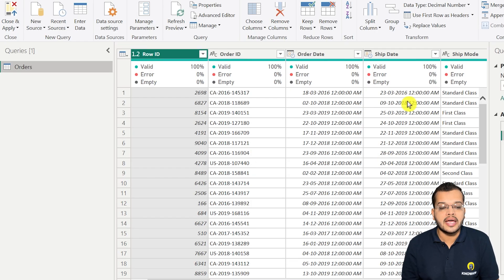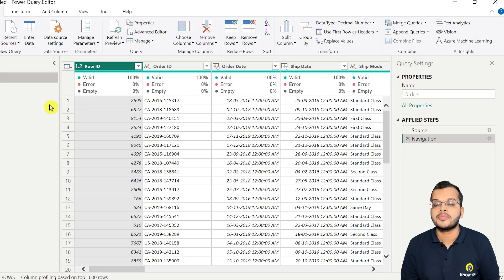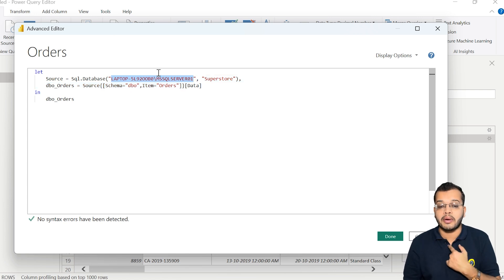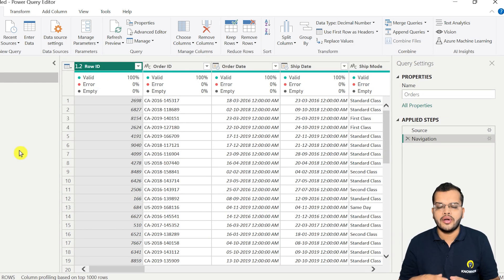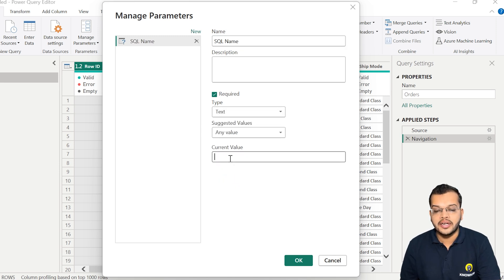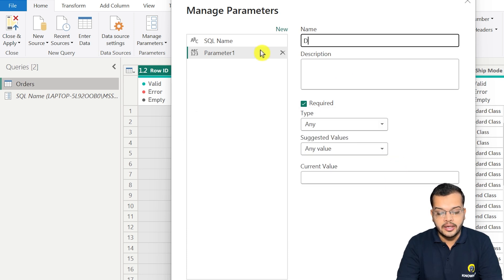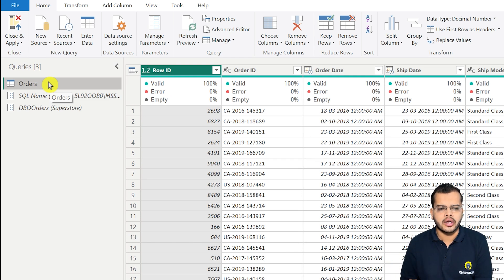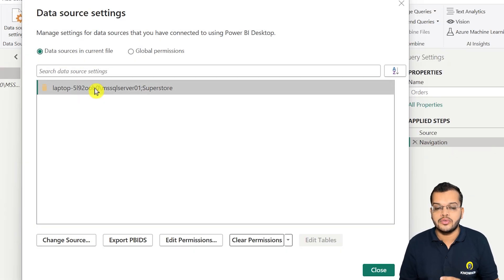How to change Data Source using Parameters in Power BI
In this video, we'll show you how to create and use parameters in Power BI to easily change your data source settings. This technique allows you to switch between different data sources without modifying the entire report, making your Power BI reports more flexible and dynamic.

You'll also learn how to configure the parameter to automatically update data based on user input, helping your workflow. This is a great method for managing multiple environments or connecting to different data sources with ease.

Timestamp:

00:00 - Introduction
01:30 - Agenda
02:00 - Connecting SQL Server database into Power BI
04:20 - Use of parameters
04:36 - Creating new parameters in Power BI
07:08 - Changing Data Source Settings
08:39 - Summary

 ✔SQL
 ✔Power BI
 ✔PowerApps
 ✔Power Automate
 ✔Digital Marketing
 ✔AI/ML
 ✔Snowflake
 ✔No Code Platforms
 ✔Programming